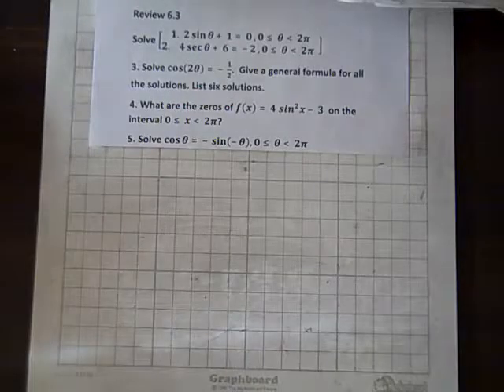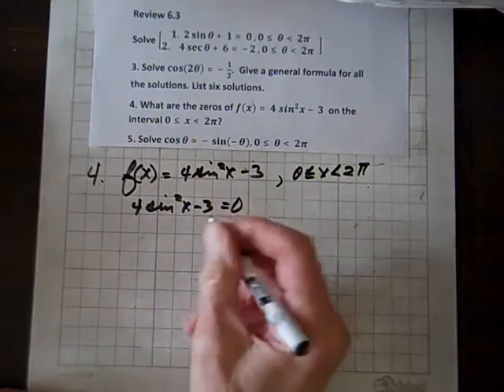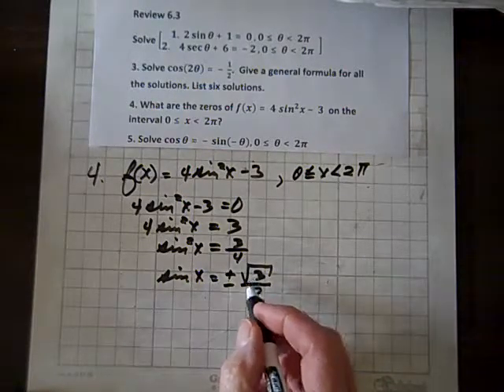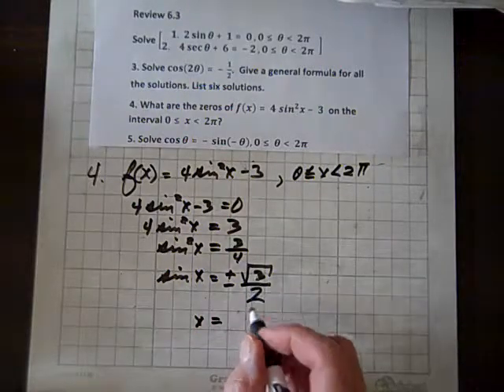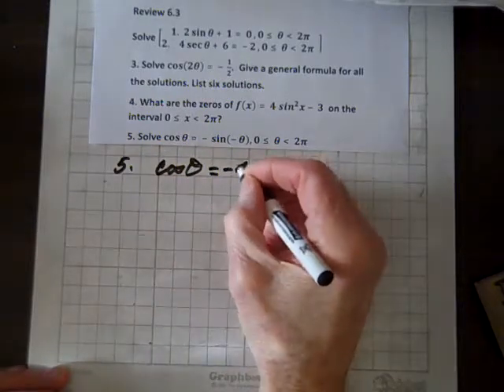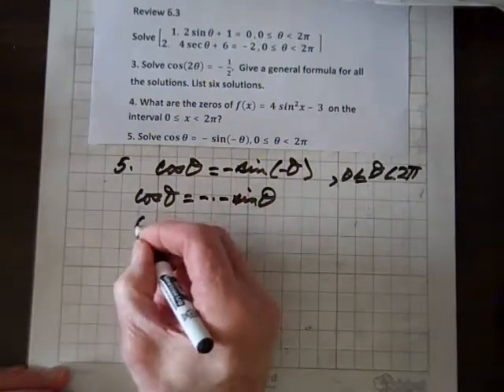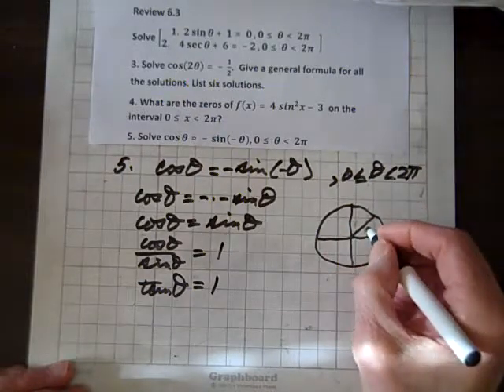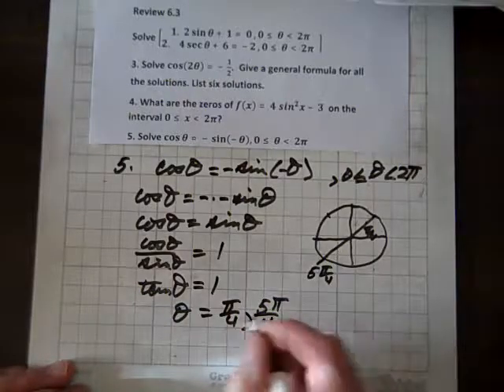Precalculus Review 6 3 Part II